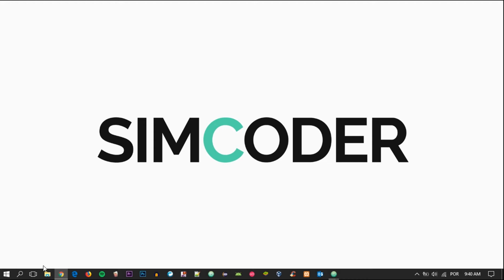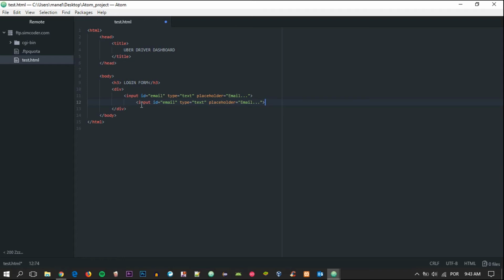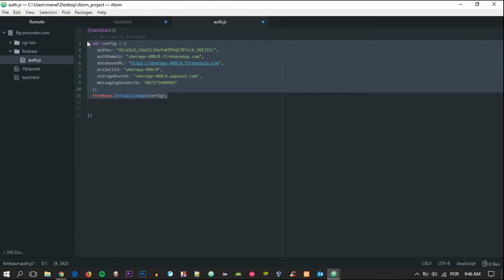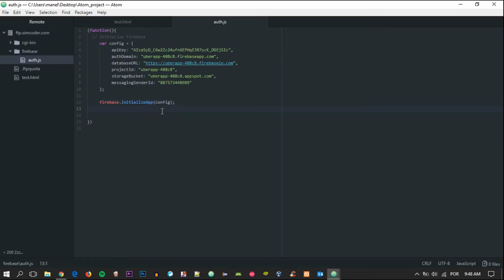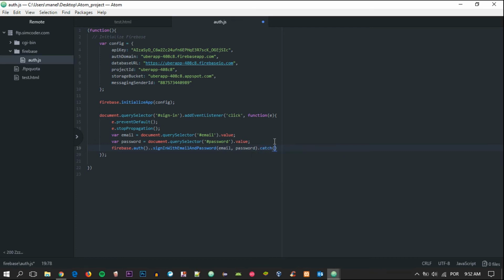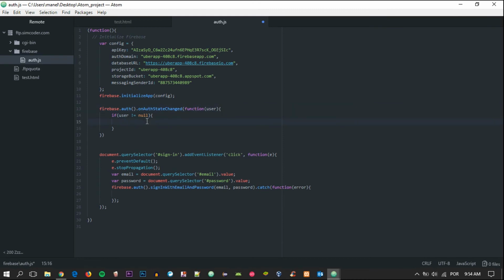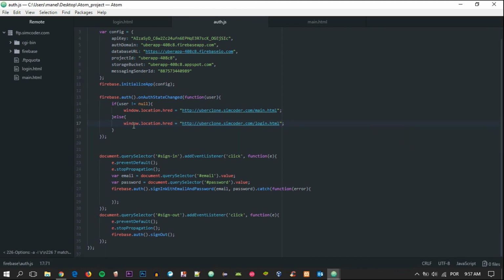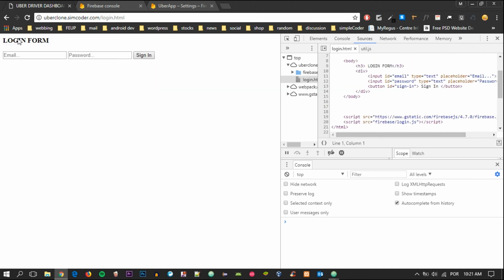Make an Android App Like UBER - Part 40 - Firebase Web App Authentication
**Series Description**

Firebase Web App Authentication

1 - Introduction - 0:10
2 - Getting Firebase Credentials - 0:50
3 - Login Form Layout - 1:45
4 - Login JavaScript Code - 5:40
5 - Auth State Listener - 13:55
6 - Logging Out - 15:40
7 - Save & Test - 20:30

**Links**